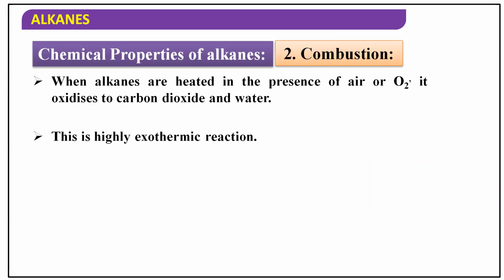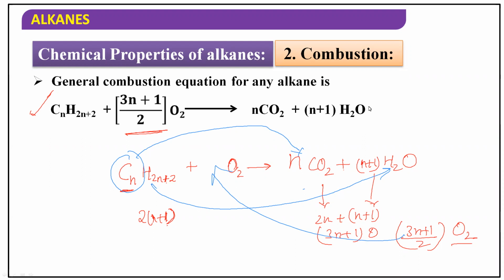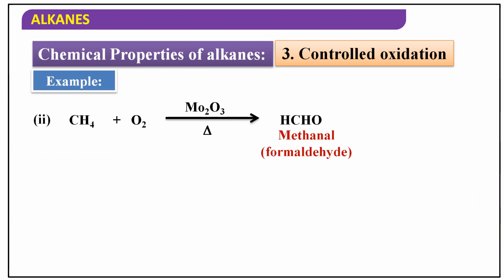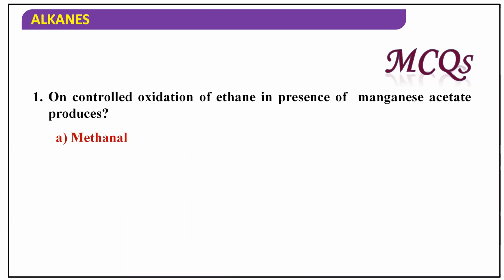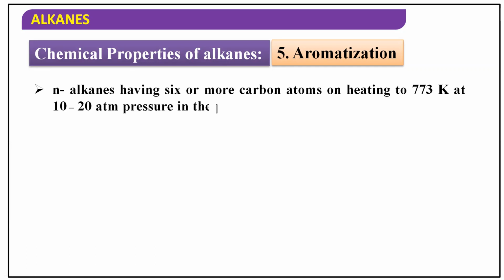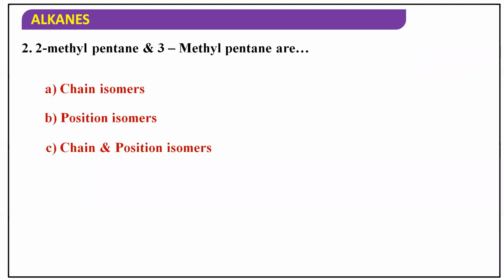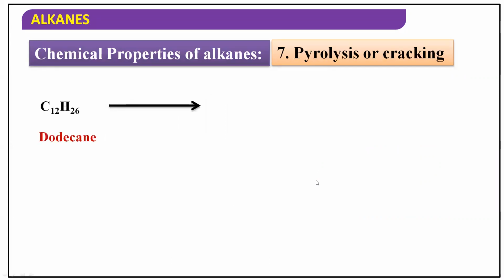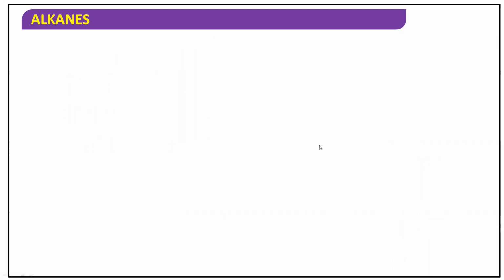chemical properties of alkane 2 -- hydrocarbon 11th - explained by top iitian faculty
must watch for 11th students, basic chemical properties of alkane - hydrocarbon topic 11th - explained by top iitian faculty having 15 yrs plus experience